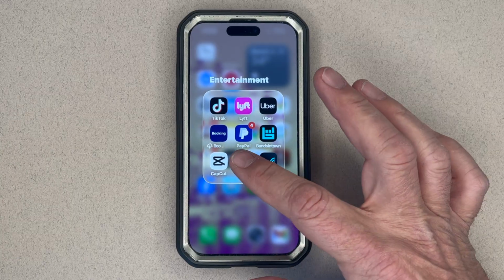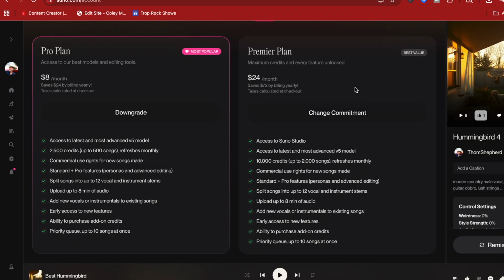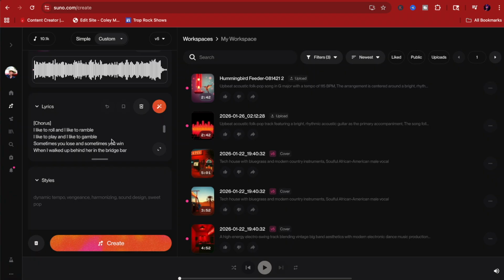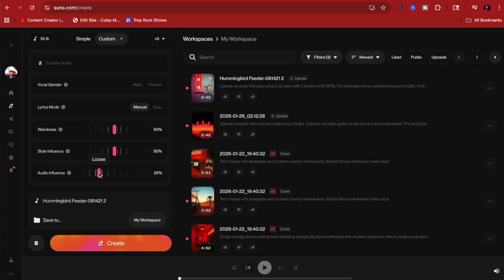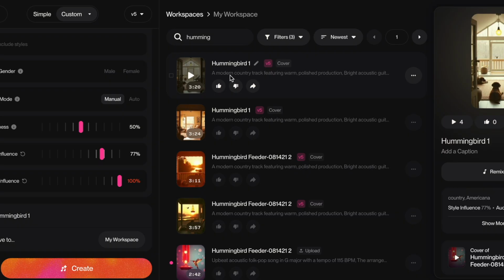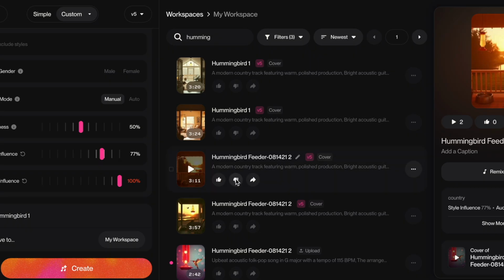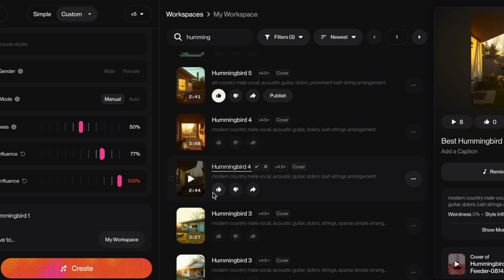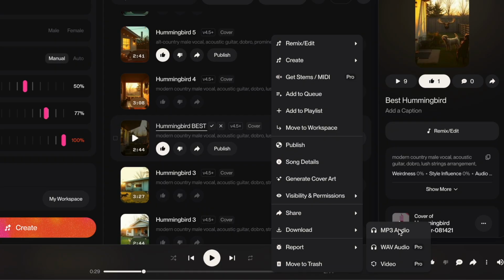This AI tool changed how I make song demos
Ever wondered how AI can help you demo your original songs? In this video, hit songwriter Thom Shepherd breaks down the basics of Suno AI and shows you how to start creating music fast—even if you’ve never used AI before. This Suno tutorial will guide you through the process of using this ai song generator for your songwriting and music production needs. Learn how to use Suno AI to create an ai song quickly and efficiently.

My channel features videos about country music, singer songwriters, songwriting and music business how-to content.